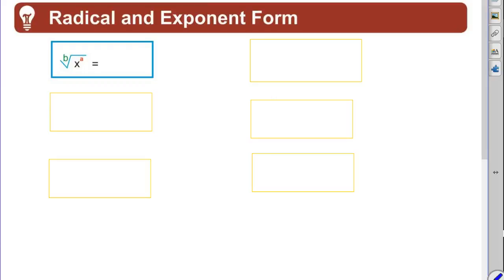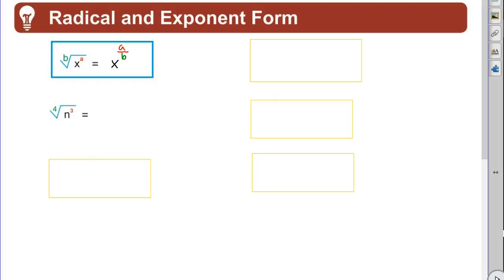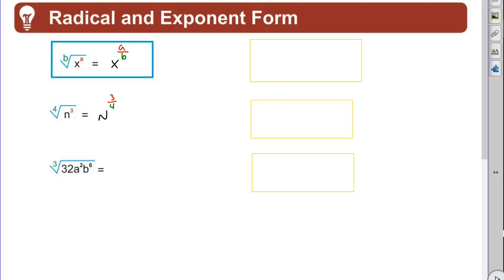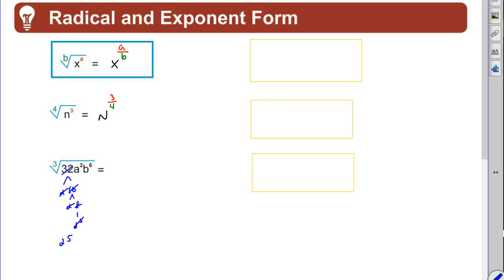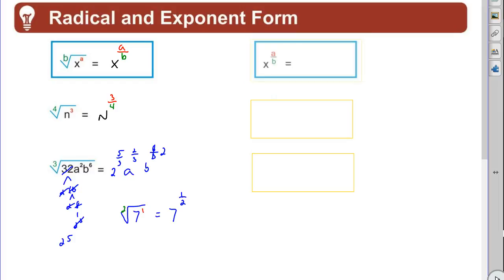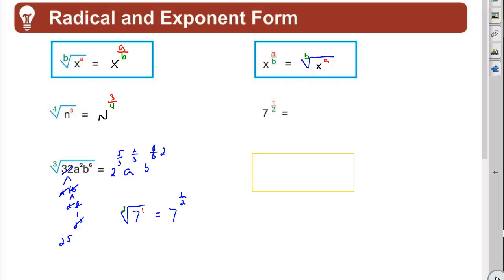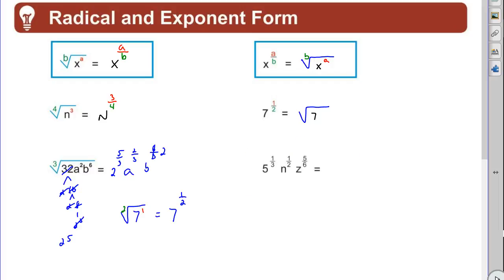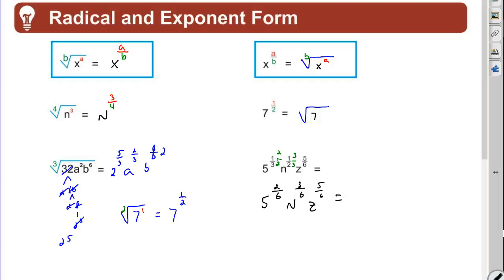L11.1 Radical & Exponent Form: Algebra 1 Quick Review by Rick Scarfi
Converting between the two forms.